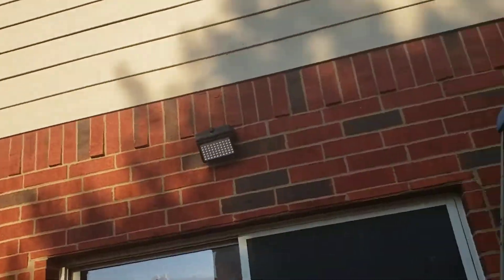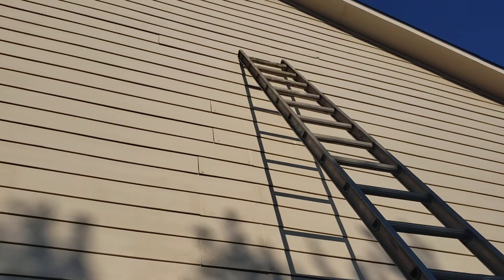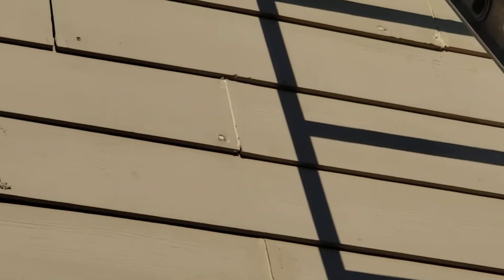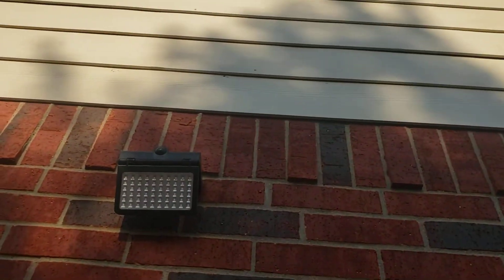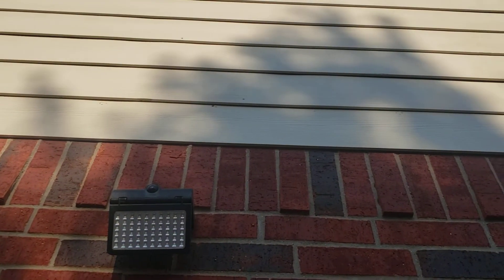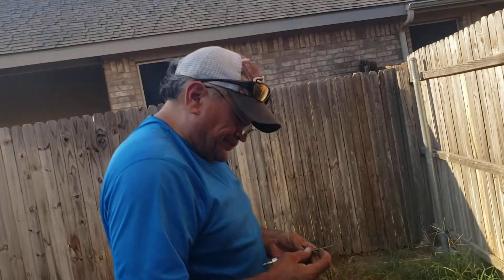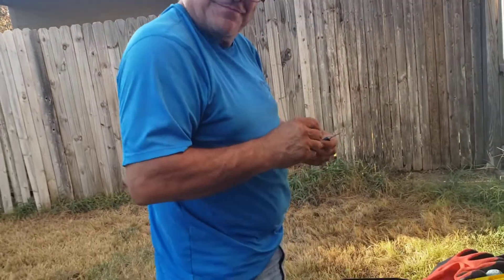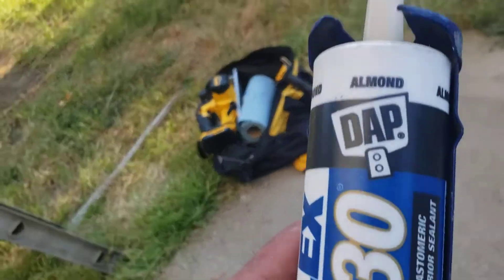extreme fail on a house siding